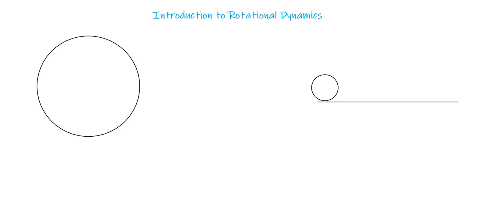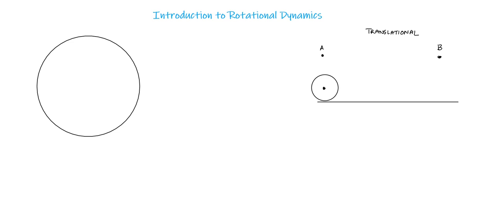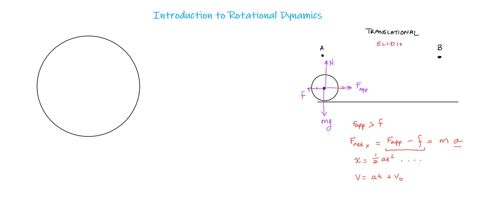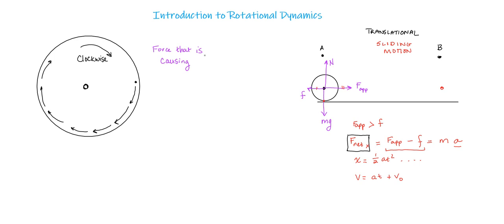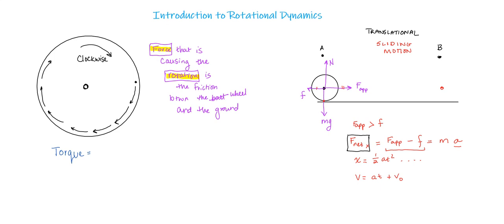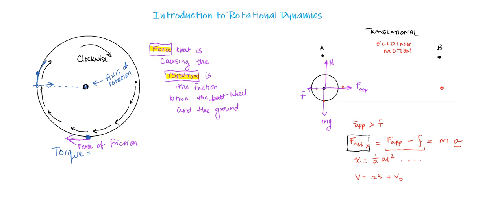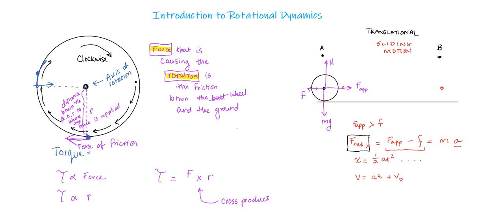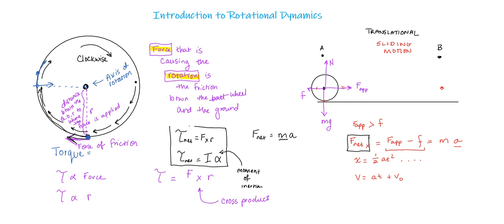Intro to Rotational Dynamics